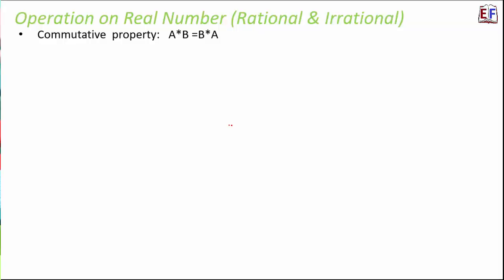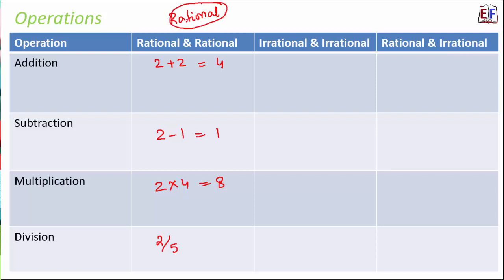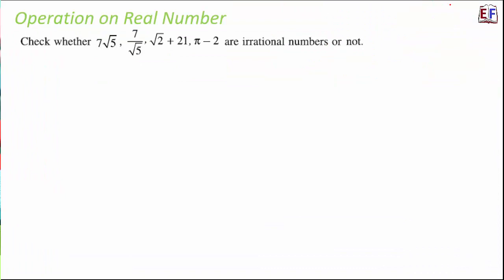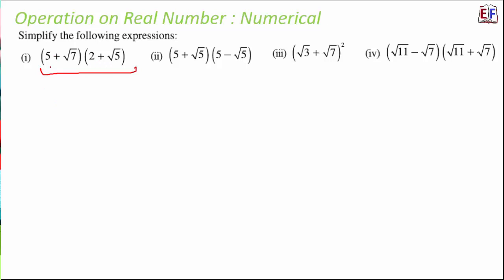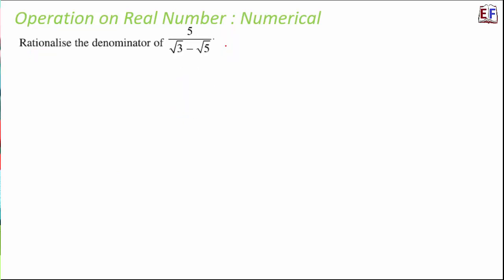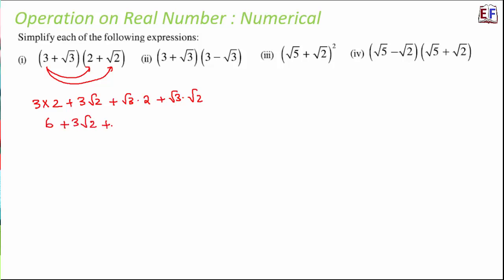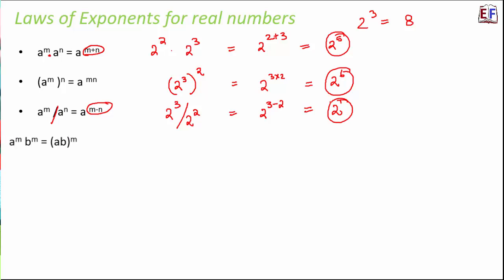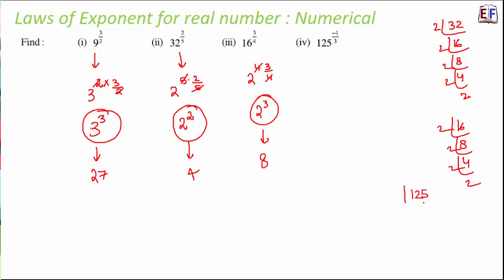Operations on Real Numbers | Number System #4 | Class 9 Maths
The basic arithmetic operations for real numbers are addition, subtraction, multiplication, and division. The basic arithmetic properties are the commutative, associative, and distributive properties. In this video, we will cover:
1. Operation on real number (rational and irrational)
2. Check whether 7 root 5 , 7 / root 5, Root 2 + 21, π − 2 , are irrational numbers or not.
3. Add 2 root 2 + 5 root 3 and root 2 - 3 root 3.
4. Multiply 6 root 5 by 2 root 5 .
5. Divide 8 root 15 by 2 root 3.
6. Simplify the following expressions: (i) (5 + root 7) (2 + root 5) (ii) (5 + root 5)  (5 - root 5) (iii) (root 3 + root 7)^2 (iv) (root 11 - root 7) (root 11 + root 7)
7. Rationalise the denominator of 1/ root 2.
8. Rationalise the denominator of 5 /root 3 - root 5.
9. Classify the following as rational or irrational:   (i) 2 - root 5 (ii) (3 + root 23) - root 23 (iii) 2 root 7/ 7 root 7. (iv) 1/root 2. (v) 2π
10. Simplify each of the following expressions: (i) (3 + root 3) (2 + root 2) (ii) (3 + root 3) (3 - root 3) (iii) (root 5 + root 2)^2 (iv) (root 5 - root 2) (root 5 + root 2 )
11.  Laws of Exponents for Real Numbers
12.  Simplify (i) 2^2/3 x 2^1/3 (ii) (1/3^5)^4 (iii) 7^1/5 / 7 ^1/3 (iv) 13^1/5 x 17^1/5
13. Find (i) 9^3/2 (ii) 32^2/5 (iii) 16^13/4 (iv) 125^-1/3